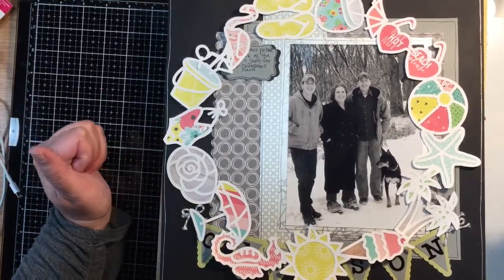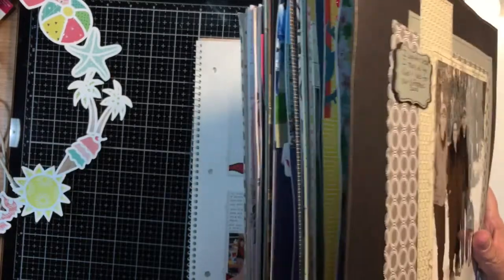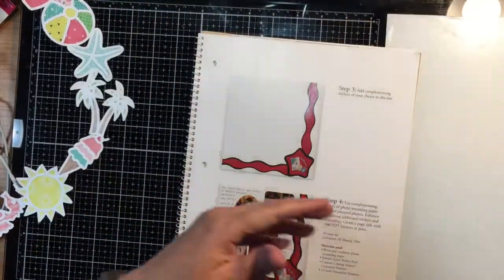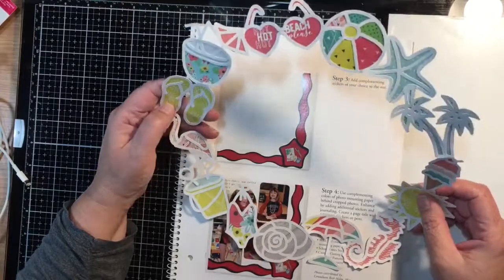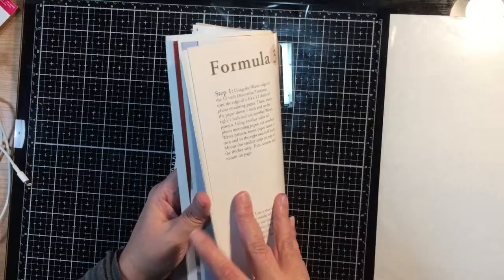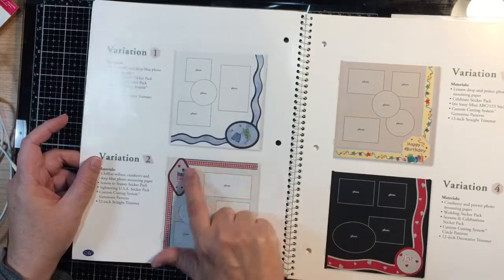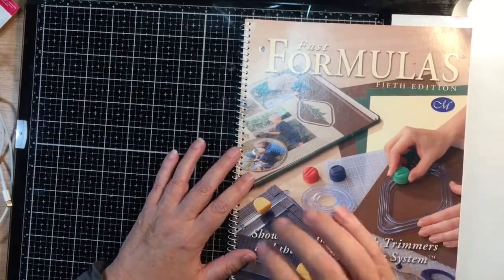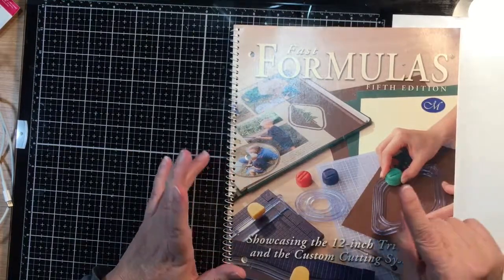Freeze Friday: November 8, 2019